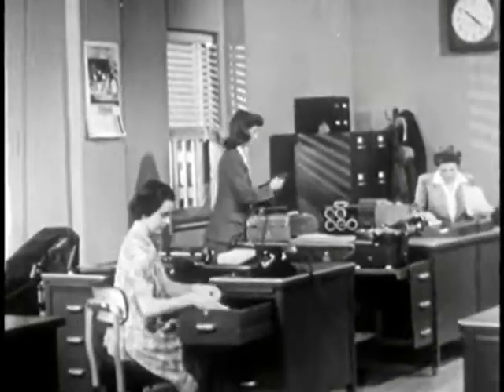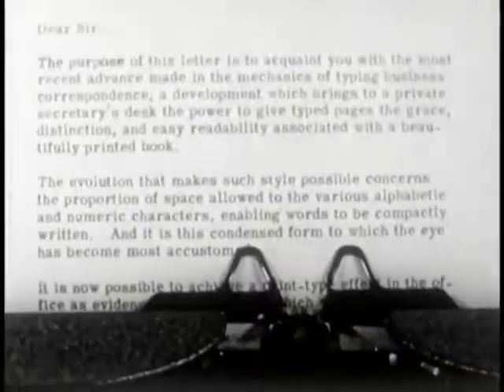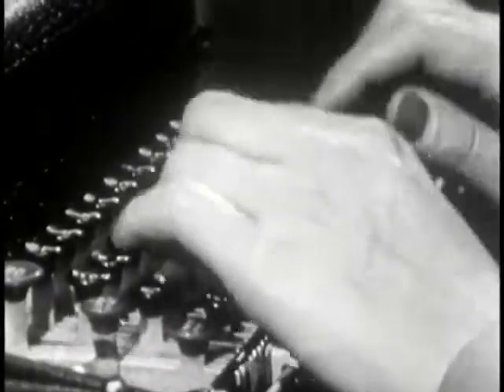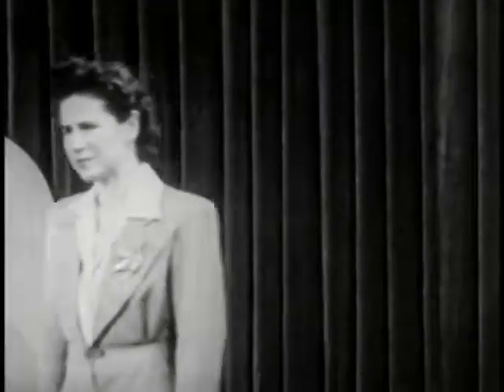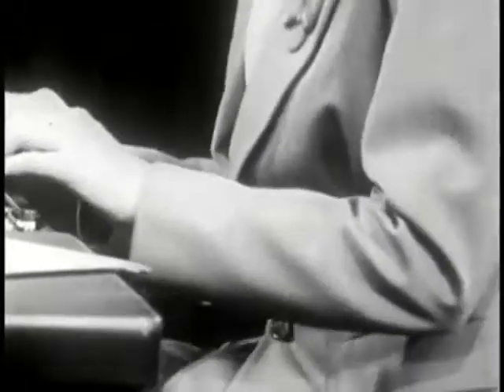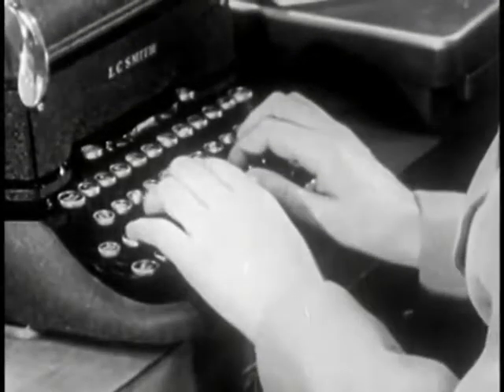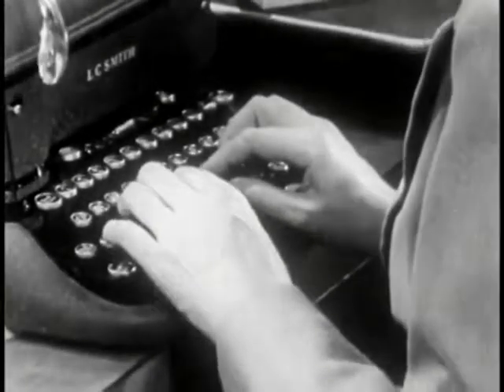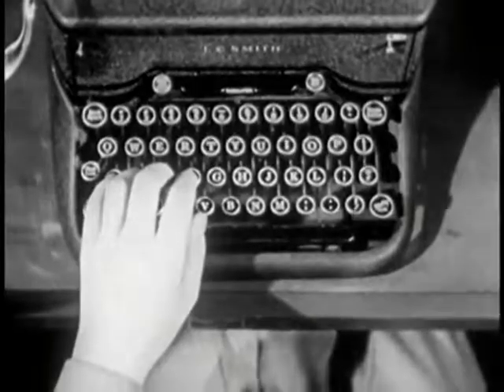Basic Typing Lessons from 1944 - Part 1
Demonstrates correct posture for typing; proper fingering of the keys; use of the shift key, back spacer, tabulator, carriage return lever, etc.; and differences between manual and electric typewriters. Plus a short history of the typewriter. Come on people, learn to type with more than two fingers.